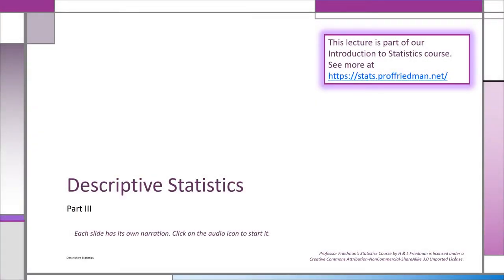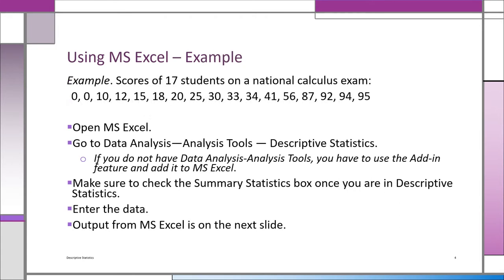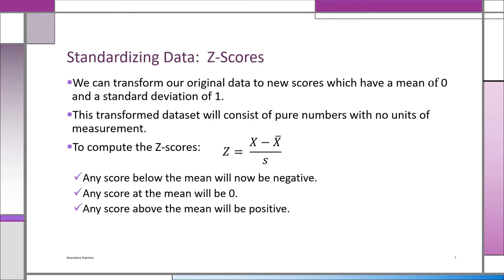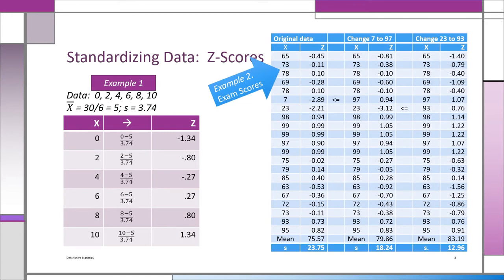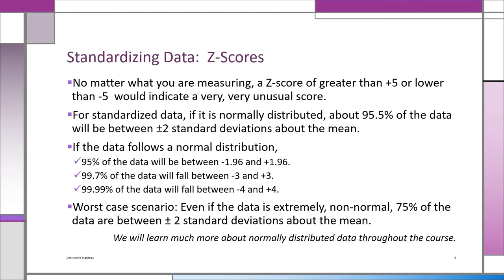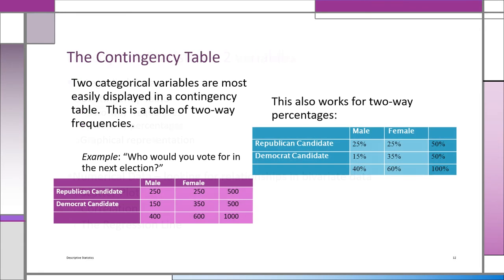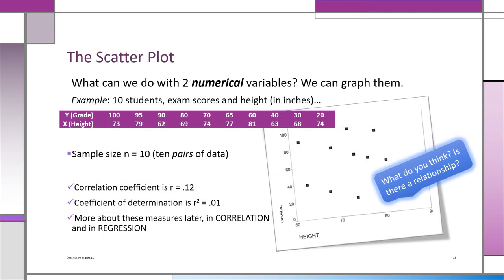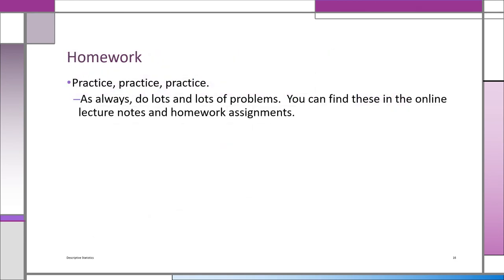Descriptive Statistics Lecture Part III